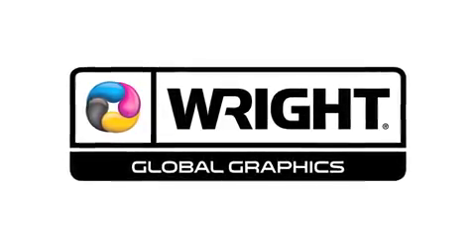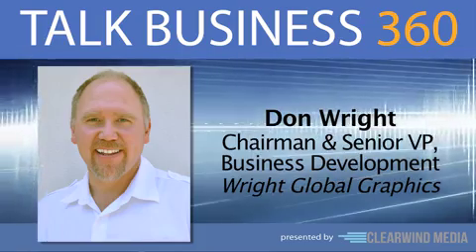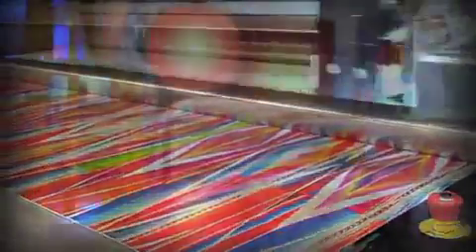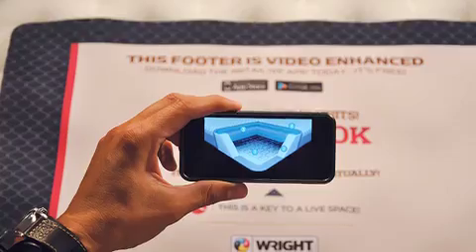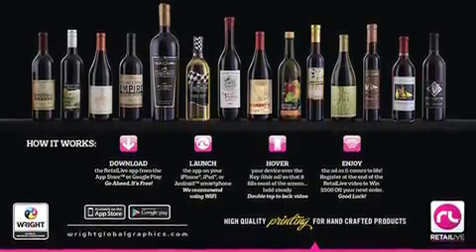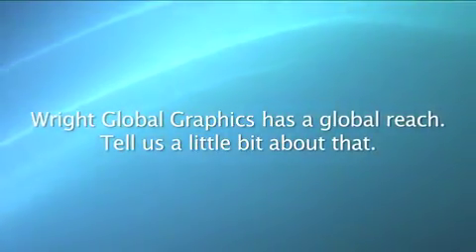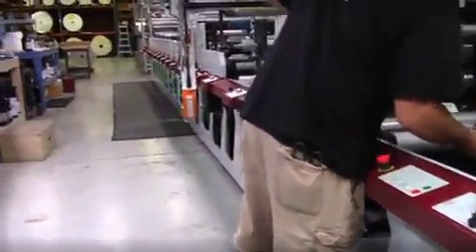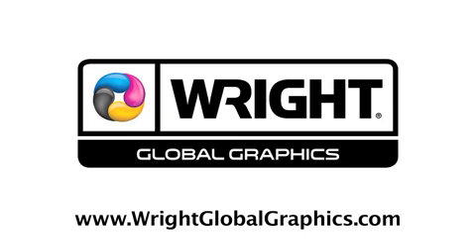Wright Global Graphics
Wright Global Graphics on Talk Business 360. Look for this on US Airway and American Airways flights throughout December and January!